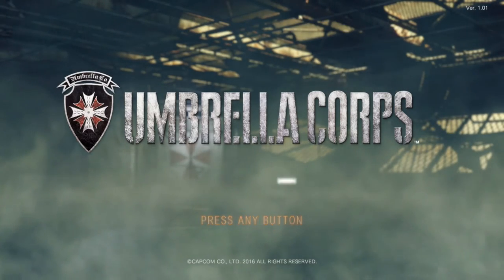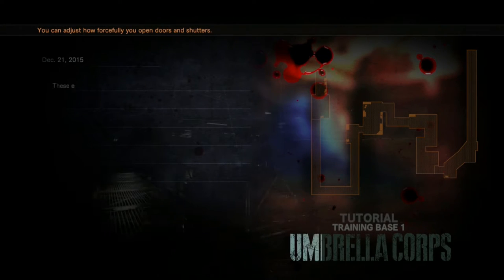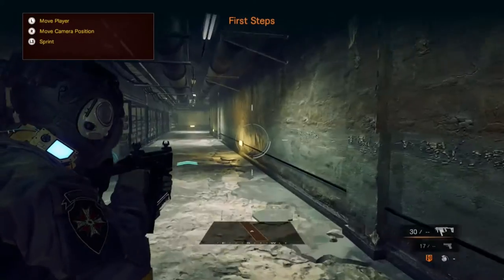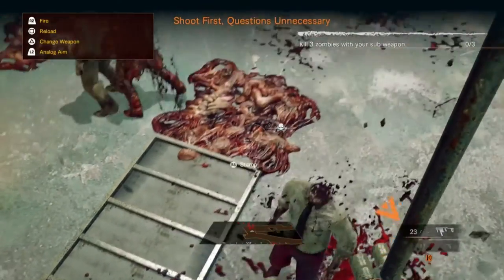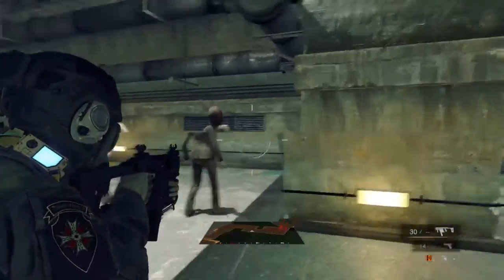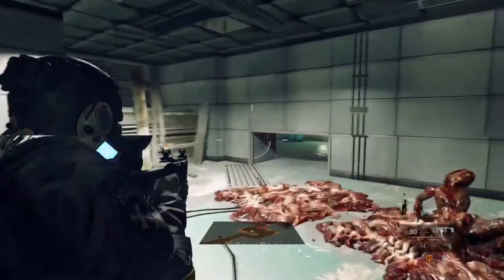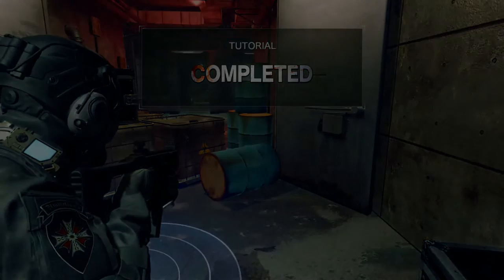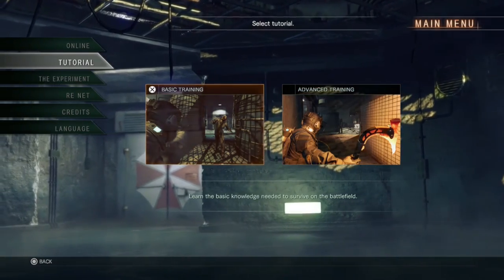Let's Play Resident Evil Umbrella Corps Part 1- Basic Training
Hello Everyone, In This Awesome Part We Learn How The Basic Controls And Mechanics Work In Capcoms New Resident Evil Umbrella Corps
Resident Evil Umbrella Corps Is A Team Based Multiplayer Shooter In The Resident Evil Universe Developed By Capcom.
Create Your Own Unique Umbrella Agent And Help Your Fellow Umbrella Agents Complete Objectives All Through Familiar Resident Evil Settings While Also Dealing With Not Only Zombies And Other B.O.W But With Rival Umbrella Agents
For Ps4 And Xbox One
Stay Awesome!